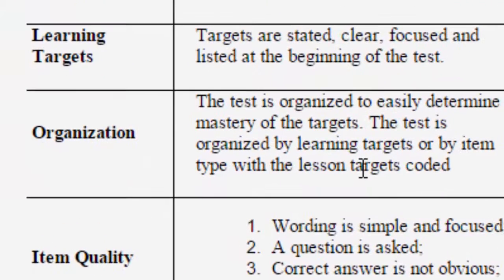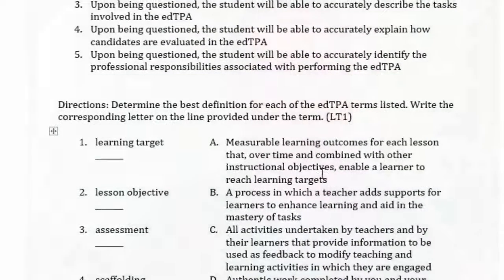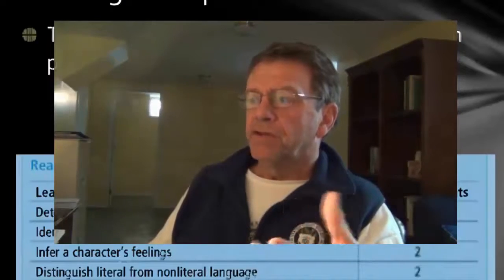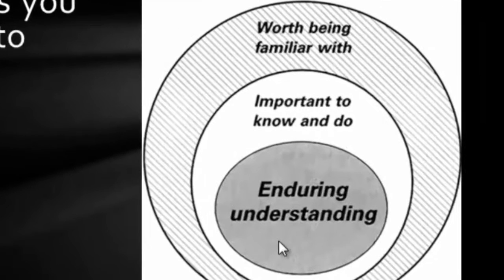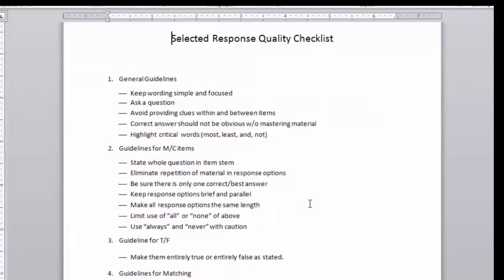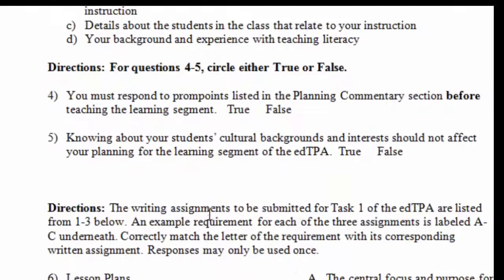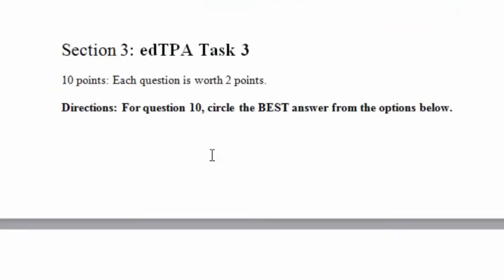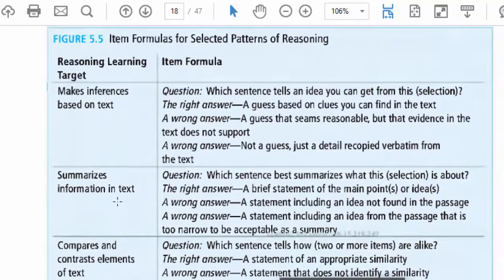Creating the Selected Response Test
This video will give you all the information you need to create a effective selected-response test.